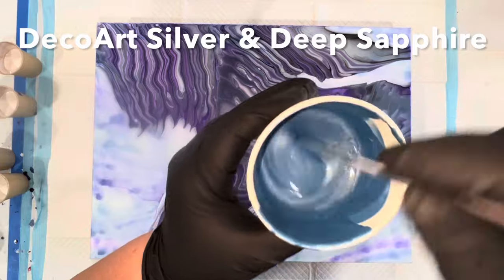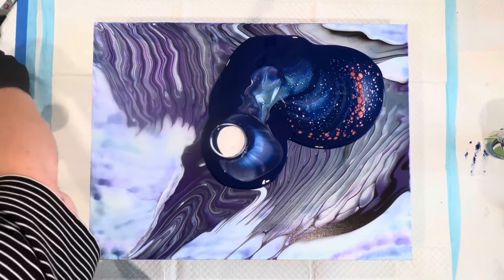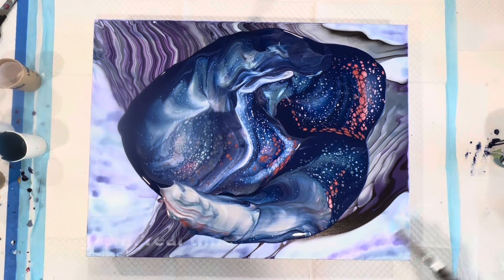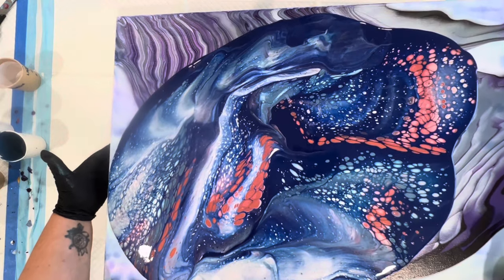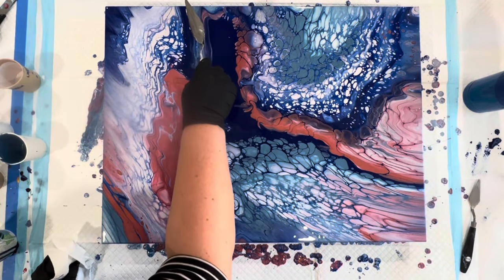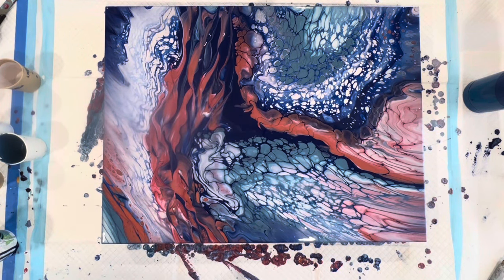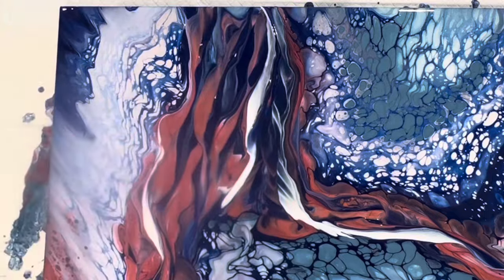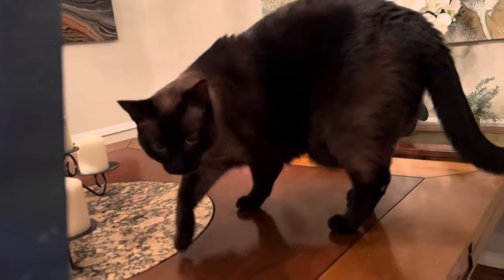#180 Fluid Acrylic Open Cup Using Amsterdam Pearl Paints-Metallics & A Palette Knife-Amazing Results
COLORS:
•Amsterdam Pearl paints in Red, Blue, Violet and Green
•DecoArt Silver
•Soho Prussian Blue
•Soho Pthalo Blue
•Folk Art Treasure Gold Fire Opal
•DecoArt Deep Sapphire

The Fluid Art Experience is back for 2024 and this time will be held in Asheville, NC, Thursday - Saturday, May 23-25! I’m thrilled to have been asked back as a Guest Artist and I’ll be teaching an entire day - two classes, three hours each! We’ll be focusing on an open cup technique using Amsterdam Pearl paints and a different pouring medium than you’re probably used to. In the second class, we’ll take on the challenging Angel Wing pour where I’ll show you the perfect consistency and how to tilt so as not to go over the edge. We’ll have a Meet & Greet the first night, a Gala DInner with amazing food, an auction and a raffle of some incredible prizes provided by our phenomenal sponsors! The website goes live November 18, so be sure and get your tickets soon before classes start filling up and selling out. The venue is the Renaissance in Asheville and reduced room rates are available, so book early!

Each month we focus on one technique and learn as much as we can about it - different ways to mix, different ways to pour and all the unique results we can get! If you'd like to get sneak peeks into what I’m working on, learn how I mix my paints and pigments for different techniques, participate in challenges (with prizes!) and so many other fun things, I hope you join me! Big shout out to Cathleen, Barbie, Janice, Heather, Anna, Pat,  Marcella, Kathy, Sherry, Ruth and Sonja, my beloved patrons!! ❤️ Here's the link - please join me! We have so much fun!!